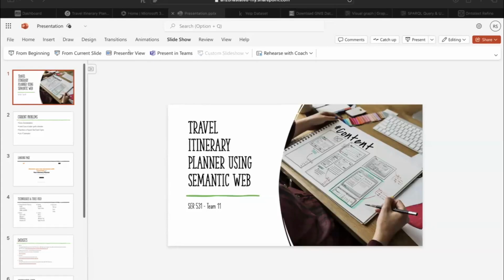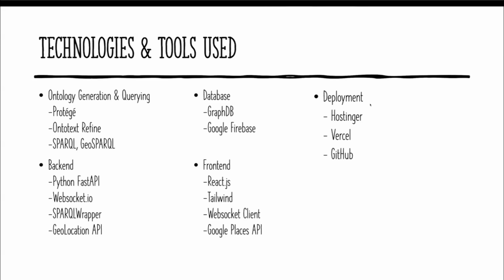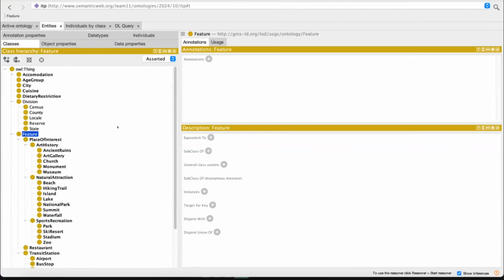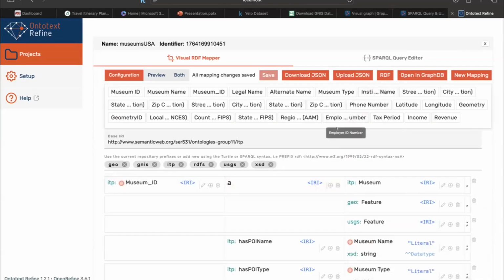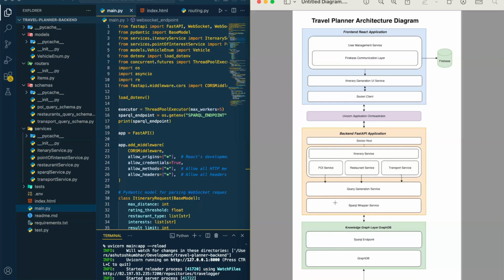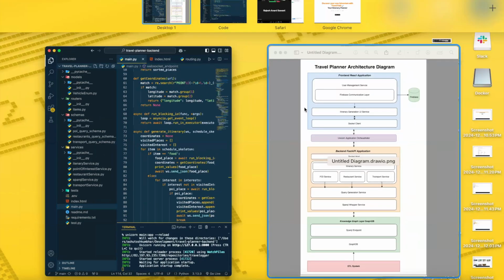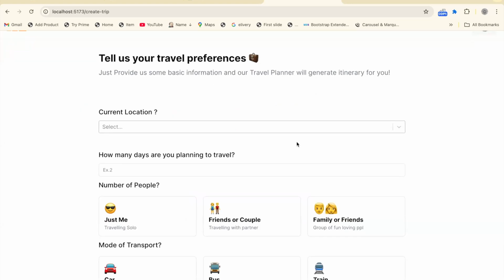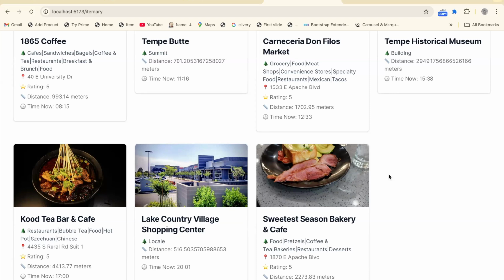SER531 Project - Travel Itinerary Planner - Team 11